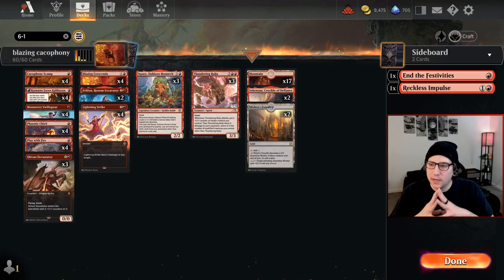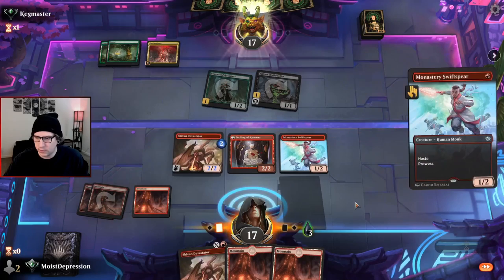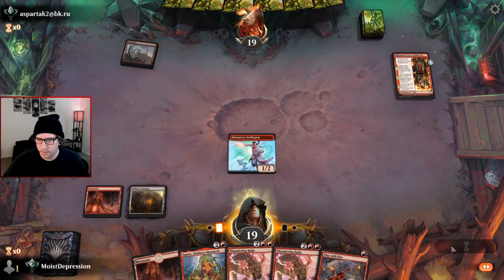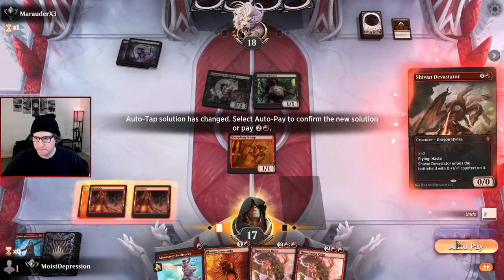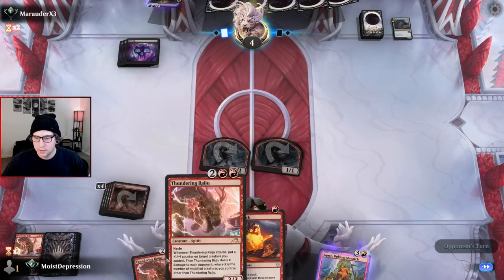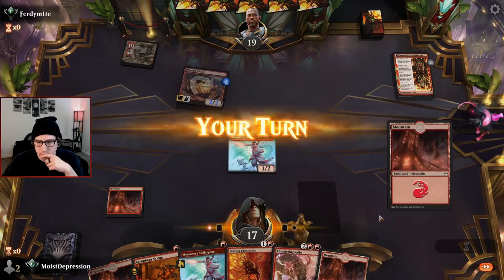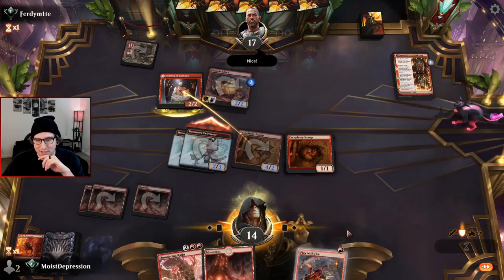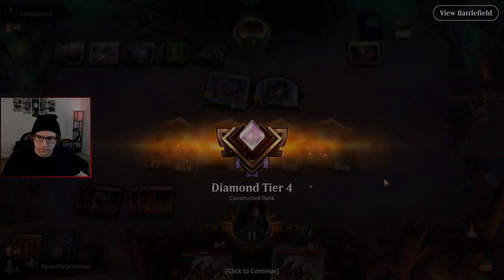🔥 85% WINRATE META CRUSHER | STANDARD | MTGA MYTHIC LADDER CLIMB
Today's deck showcases changes in Mono Red that completely changes the meta! Sneaking in damage with a Cacophony Scamp boosted by Blazing Crescendo is too much for most oppenents to handle...

00:00 Beginning
00:03 Decklist
03:08 Golgari Infect
08:26 Mono Red
11:55 Mono Black
17:57 Mono White
24:10 ???
25:12 Mono Red
27:07 Selesnya Infect